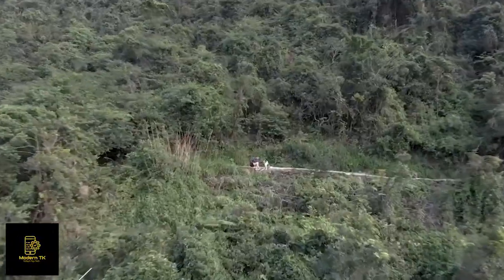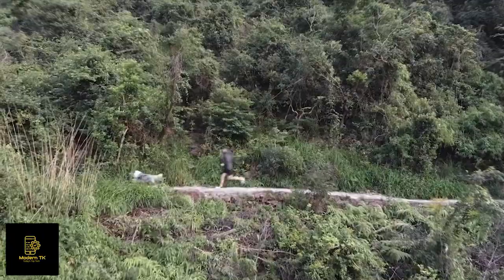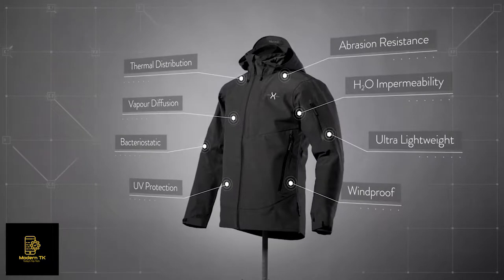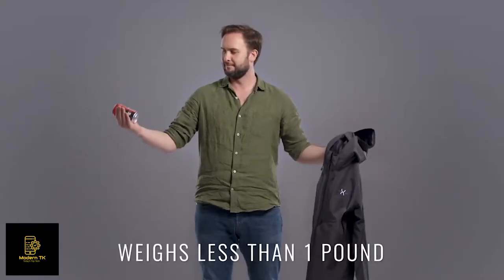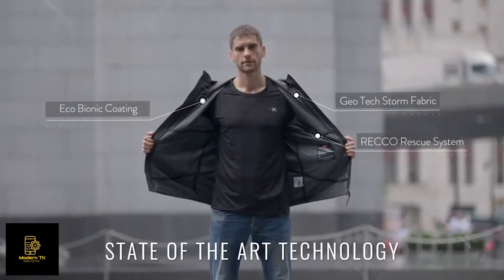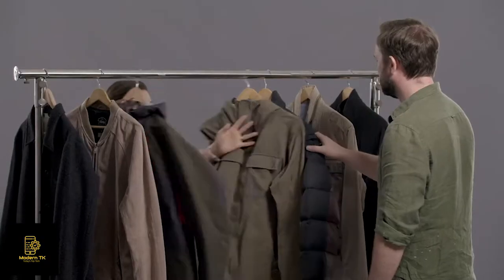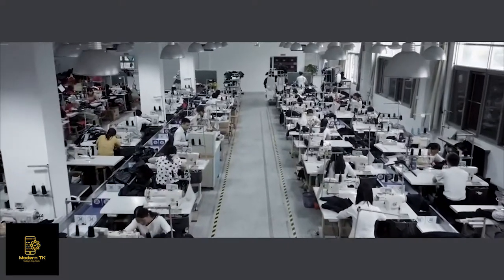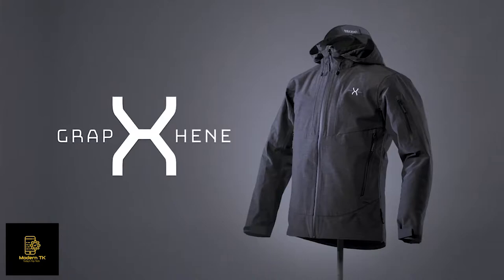Graphene-X | The jacket you won't want to take off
The Alpha Series is the graphene-integrated all-around jacket that sets a new standard for versatility, performance, and comfort.